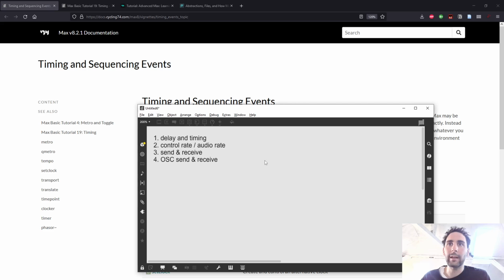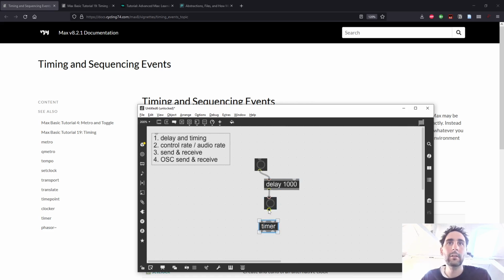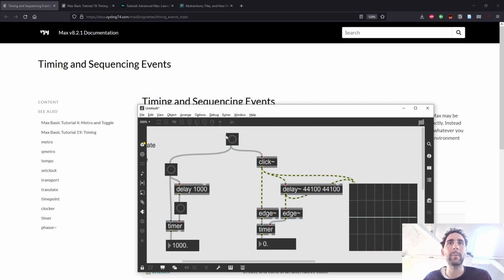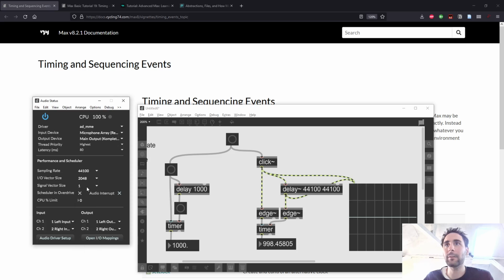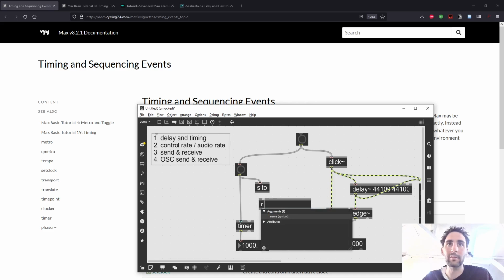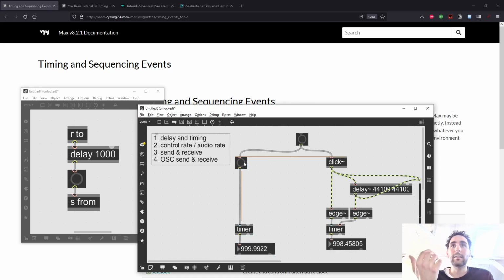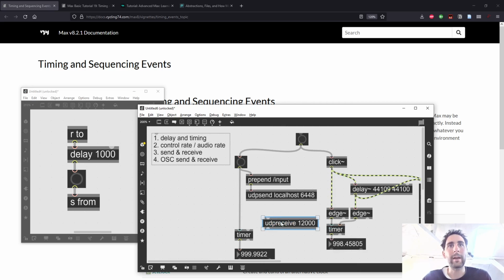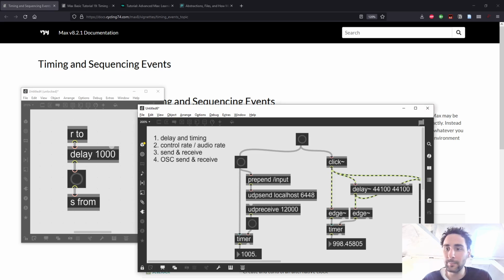Delay and timing in Cycling '74 Max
how much timing variability does udpsend/receive introduce? one way to find out...